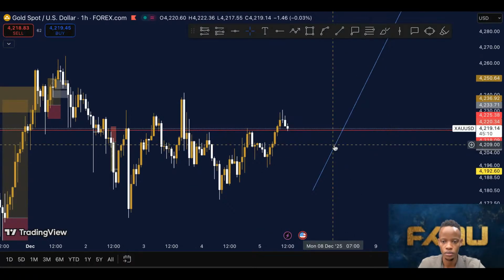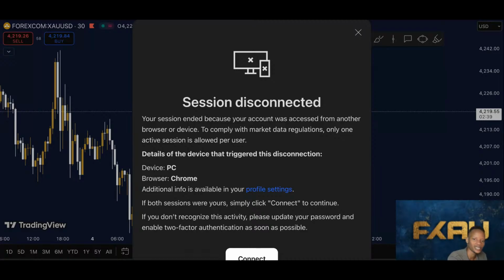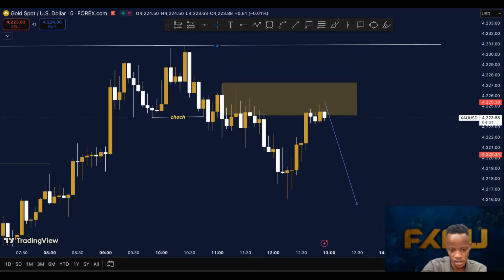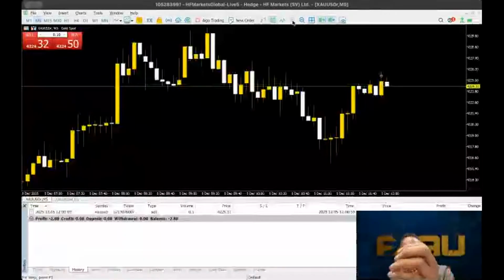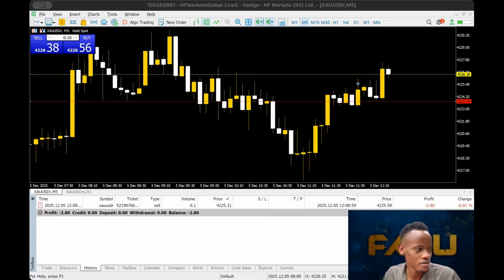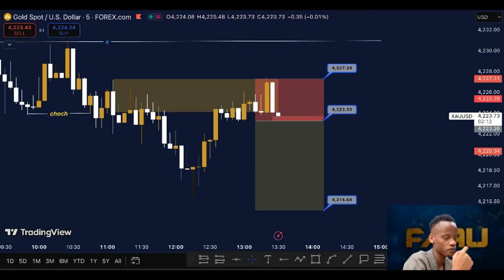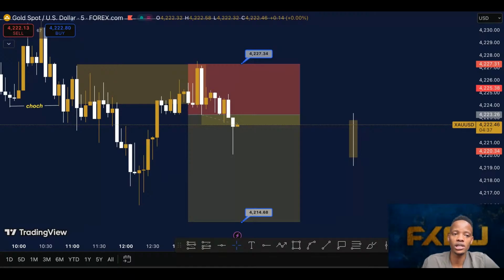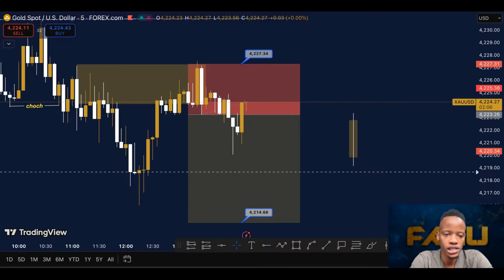FXAU LIVE TRADING: Executing Our A+ SMC Setup | LIQUIDITY! Trade Gold $XAUUSD with a PROVEN SYSTEM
LIVE TRADING: Catching a 1:3 R:R Setup daily Using SMC! 🎯 We are hunting Liquidity and executing precise SUPPLY AND DEMAND on Gold. Stop losing to the banks—learn to trade with them. FXAU LIVE.

➡️ STEP 1: JOIN THE FREE FXAU COMMUNITY ⬅️ Get free trade ideas, join the discussion, and accelerate your learning

➡️ STEP 2: INVEST WITH US / PREMIUM SIGNALS ⬅️ Serious about trading? Inquire about investing with our verified track record or access our exact trade signals